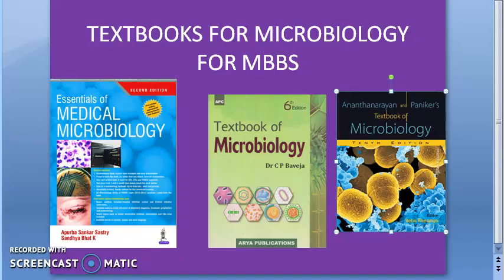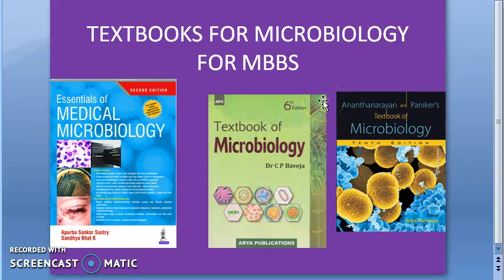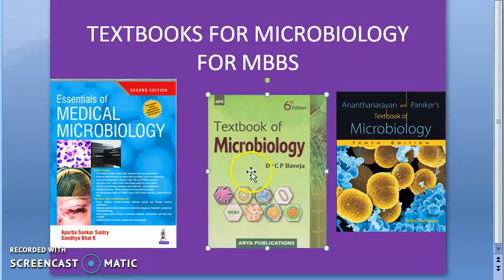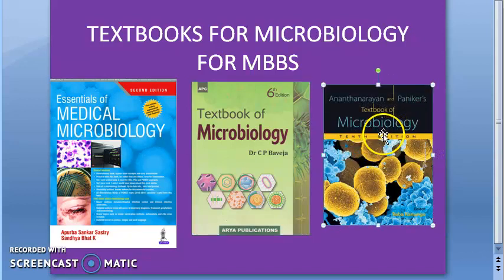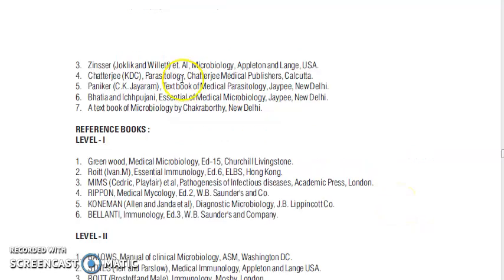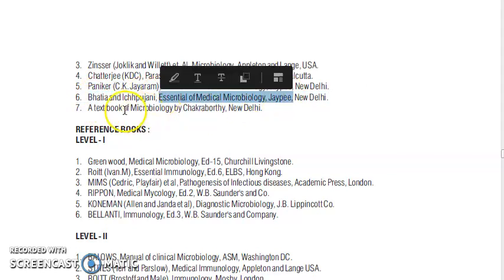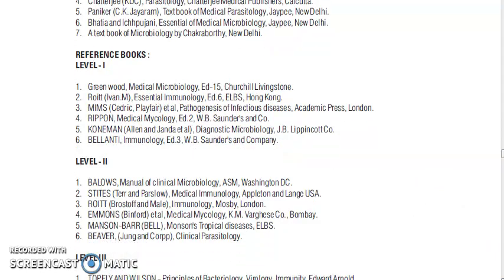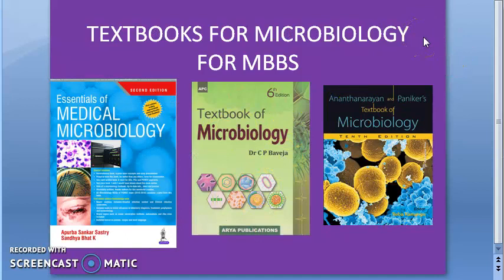Microbiology 001 a Textbooks for Microbiology for MBBS Student Review Books Apruba Sastry Baveja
Apurba, Baveja, Ananthnarayana Compare